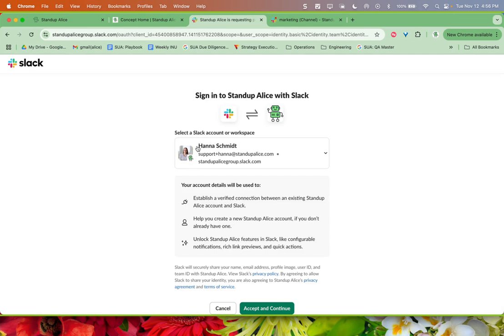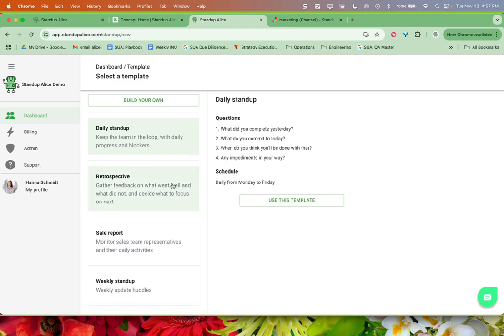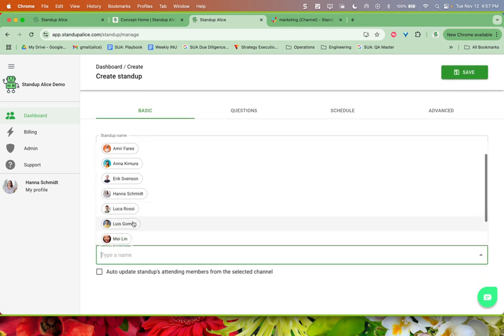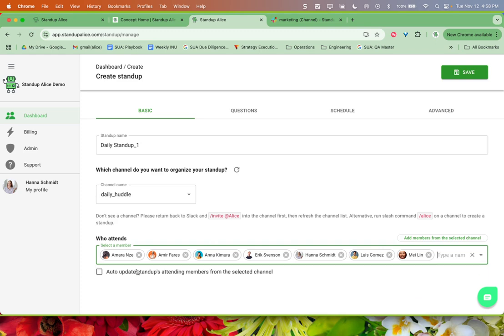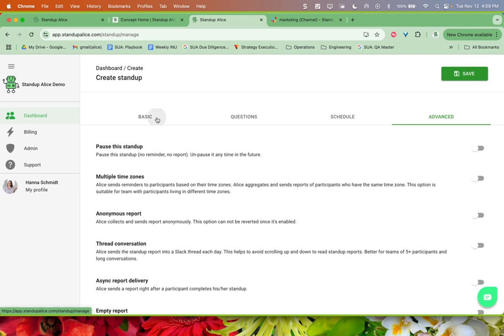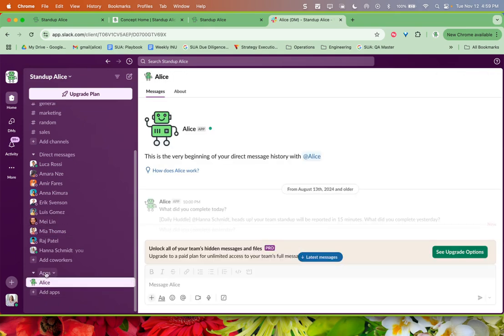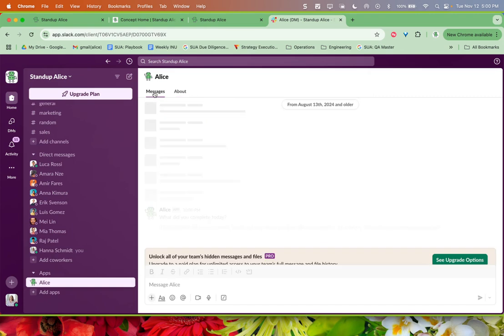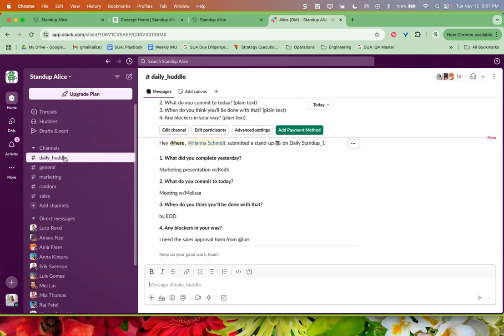How to Set Up Standup Alice in Slack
Streamline your team’s daily standups with Standup Alice! In this tutorial, we walk you through step-by-step instructions for setting up Standup Alice in Slack to help your team stay aligned and productive. This video covers everything you need to know, from adding Alice to your Slack Workspace to customizing questions, reminders, and summary settings.